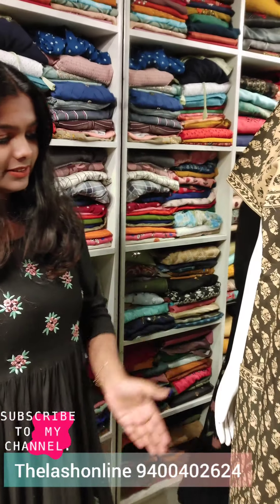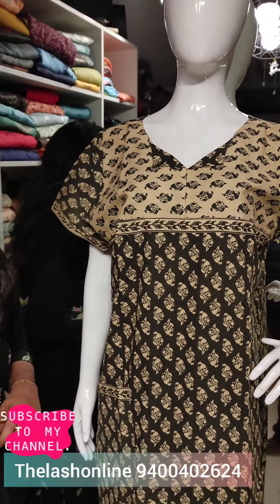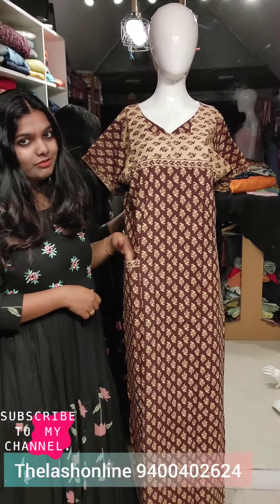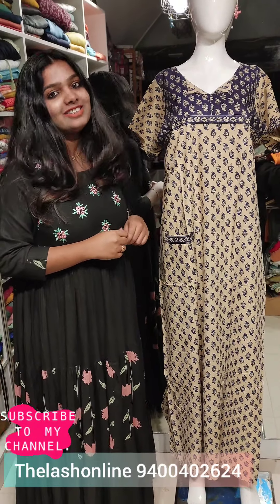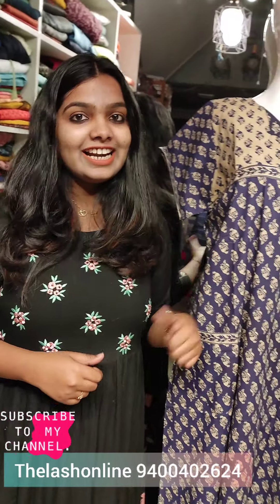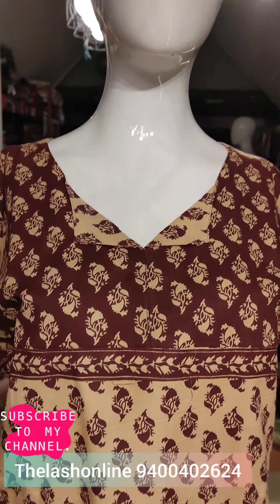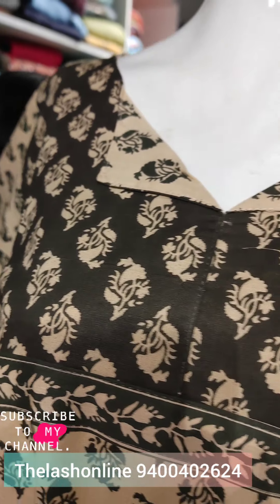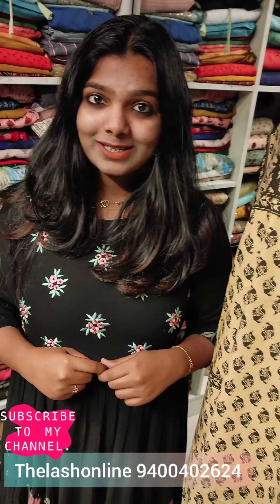latest cotton nighties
Nstyle | nighty Collections, കളക്ഷൻസ്,  ഡിസൈൻസ്,  മെറ്റീരിയൽ, കിടിലൻ മെറ്റീരിയൽ കളക്ഷൻസ്, വിലക്കുറവിൽ , nightyl Low Price, Big ഓഫർ, Online Purchasing